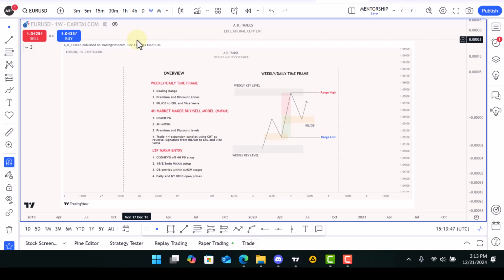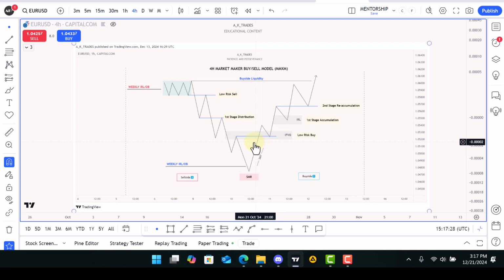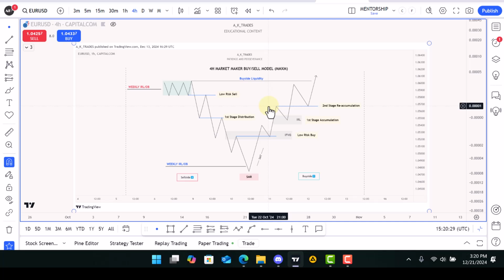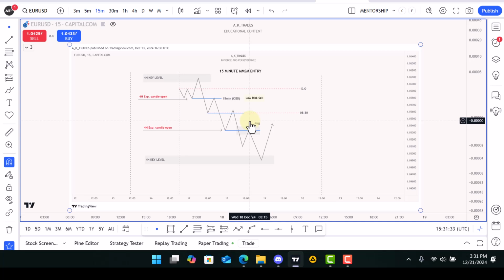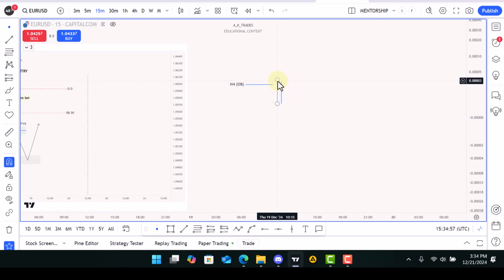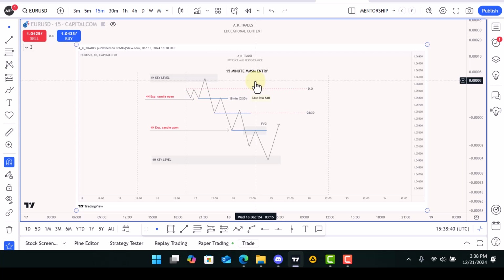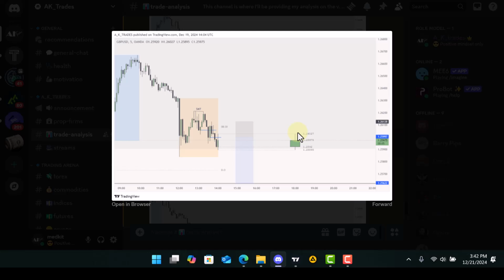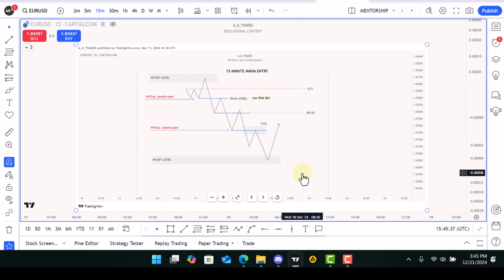Too many trading models, use this simplified strategy.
This is an overview of my entire trading strategy built on ICT concepts.
If you are a beginner or intermediate FX trader struggling on which trading model to incorporate in your strategy, you may have found the solution to your problem.
This strategy is flexible enough even for part-time traders who can afford only some few chart hours.

Time Codes
0:00 - Intro
2:15 - Strategy Overview
3:01 - The weekly Chart
4:44 - The 4H Chart
9:36 - The 15min Chart
18:03 - Trade Review